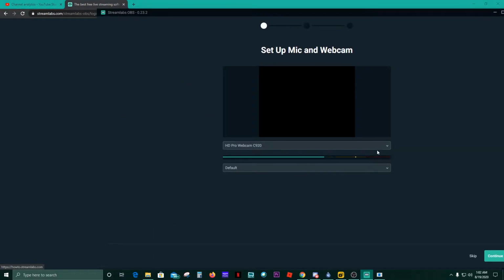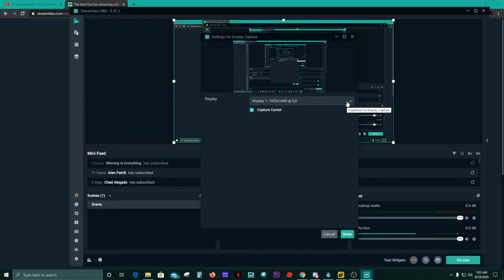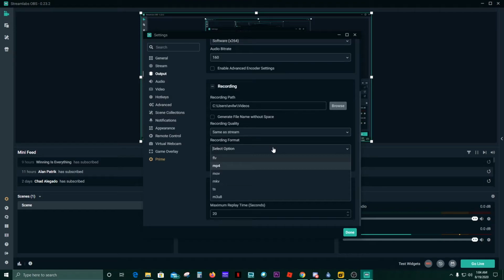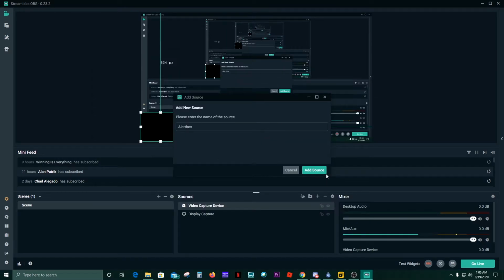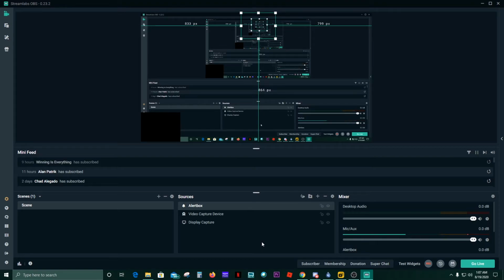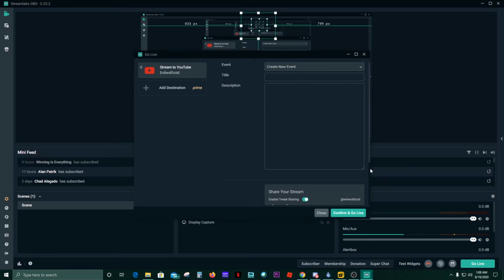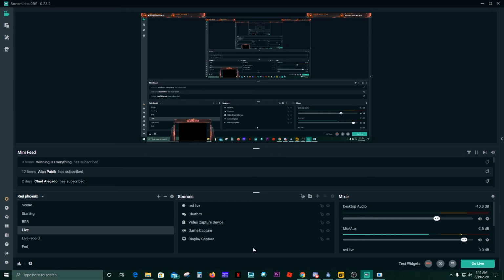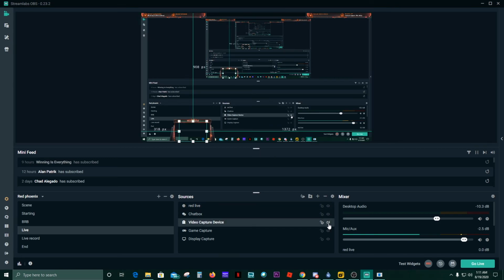Streamlabs OBS Beginner Streaming Setup Guide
I have been asked a few times to help people setup and I been asked again recently so I decided I would make a quick tutorial that will get you streaming in minutes.

All the products I use and recommend including accessories

I have a new channel where I review just about everything from Amazon so if that interests you please go show me some love over there.

recording equipment
Sony A6600
Tamron 11-20mm lens
Hyperx quadcast mic
scissor mount

I am a participant in the Amazon Services LLC Associates Program, an affiliate advertising program designed to provide a means for us to earn fees by linking to Amazon.com and affiliated sites. Also helps fund products for this channel.

You do not have permission to use my videos unless permission is granted.